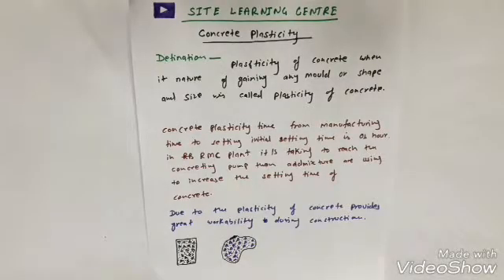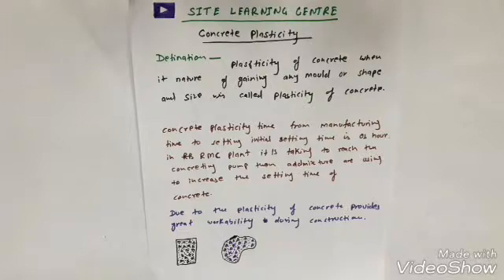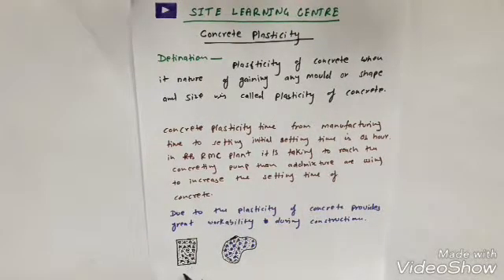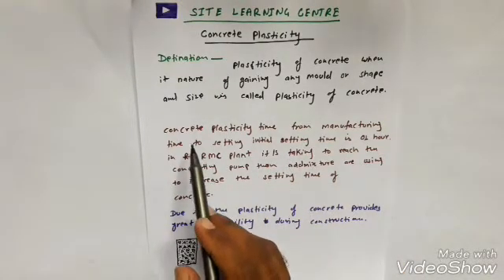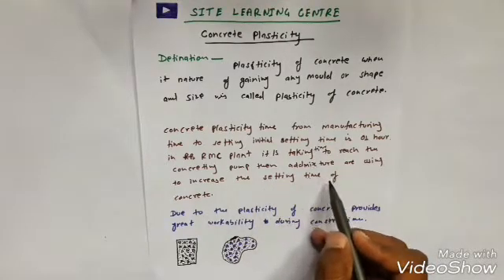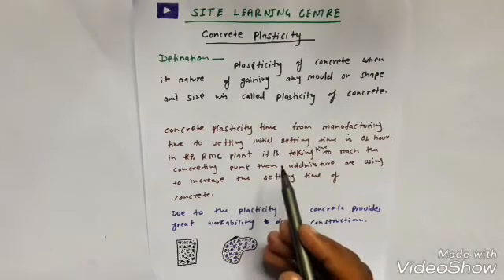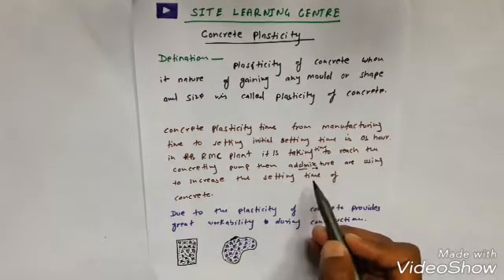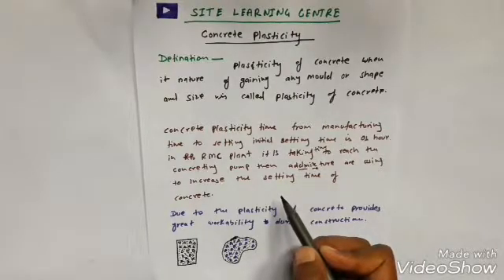PLASTICITY OF CONCRETE | DEFINATION OF CONCRETE PLASTICITY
Concrete plasticity is very important to know to all site people .

This is very basic and important for all freshers.

This video have been explained everything perfectly that can understand all people.